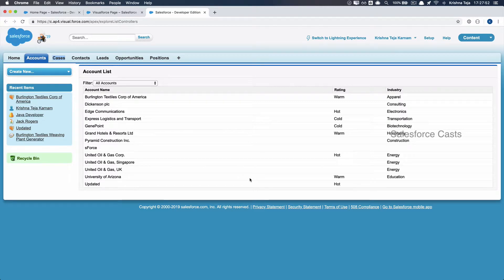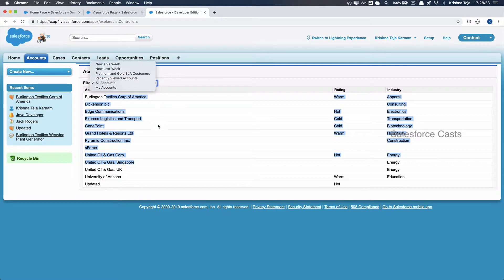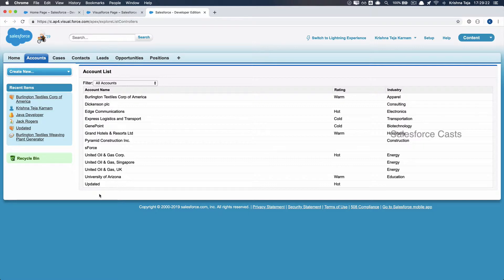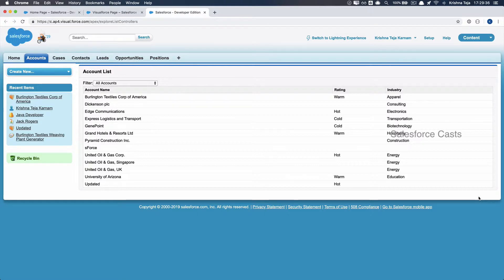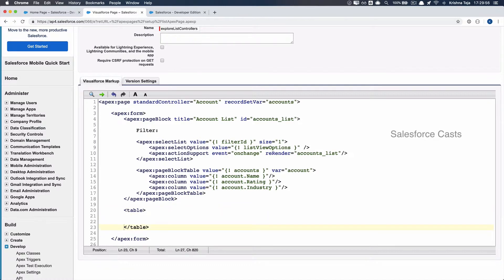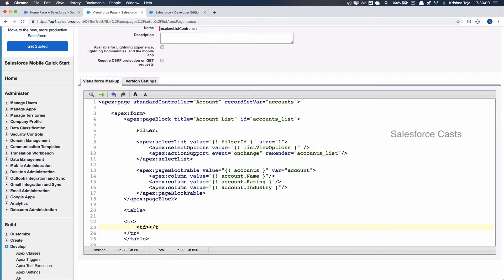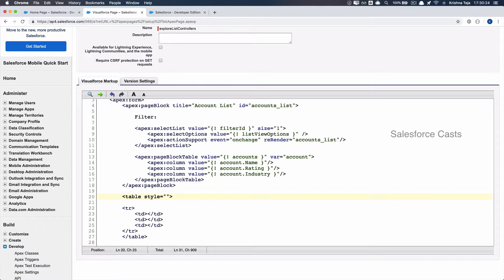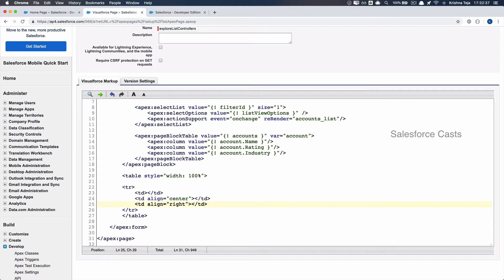Pagination using List Controllers Youtube